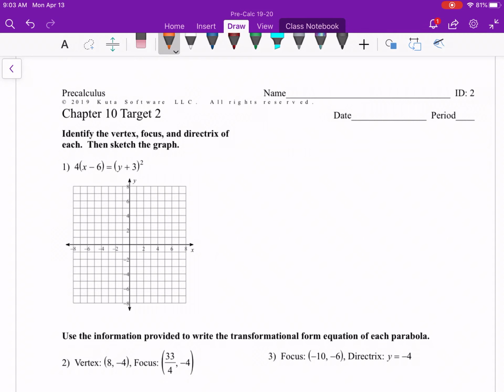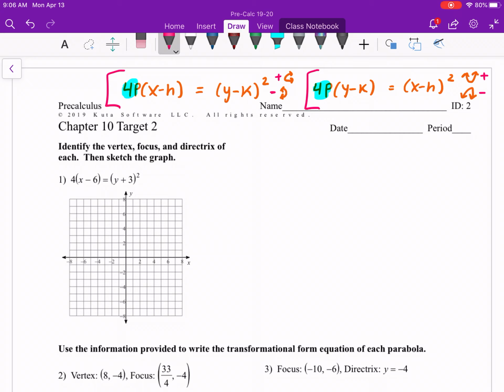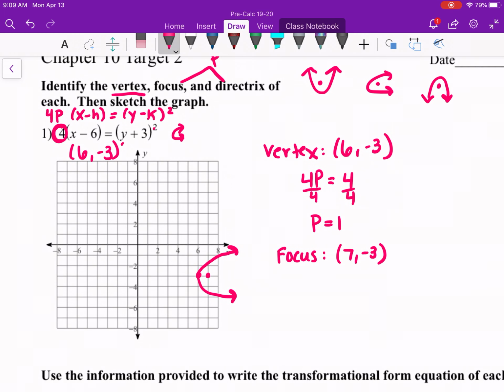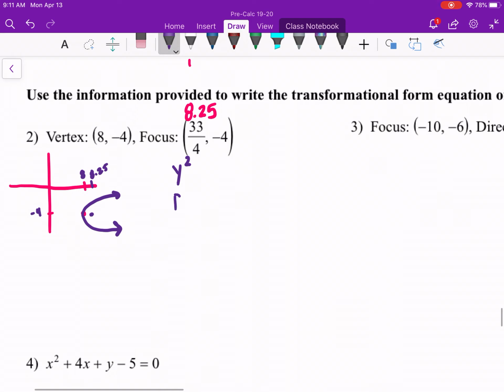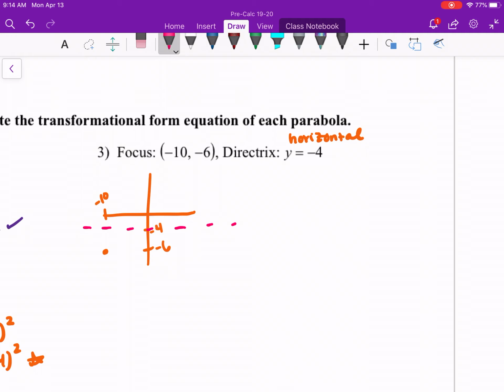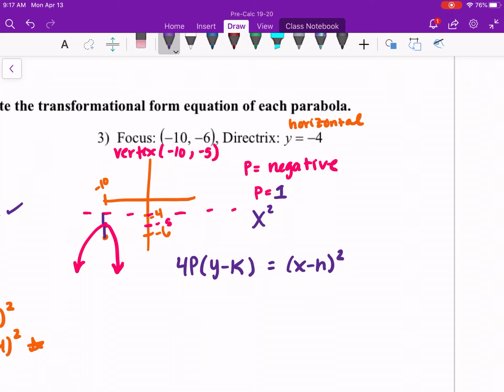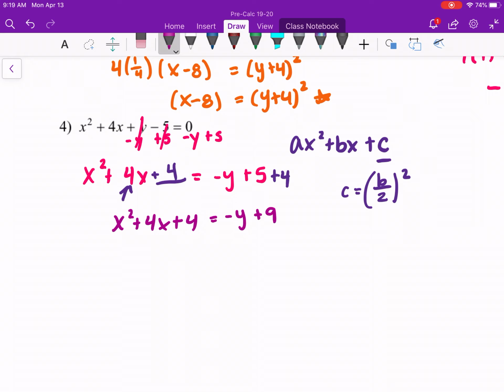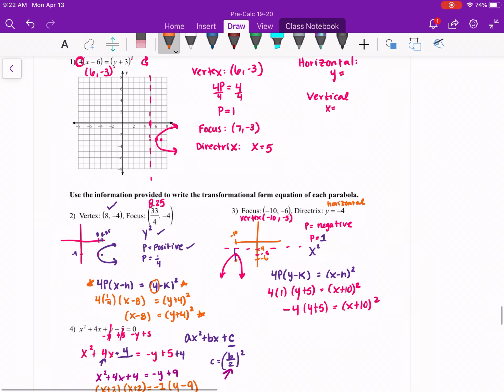Parabola help video